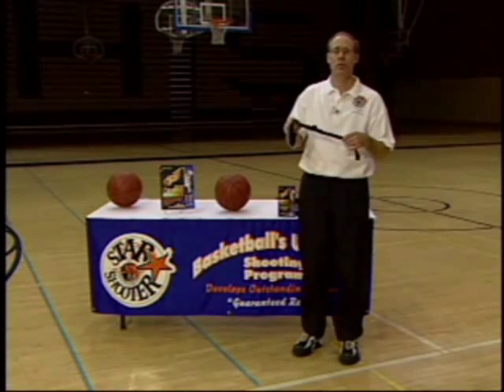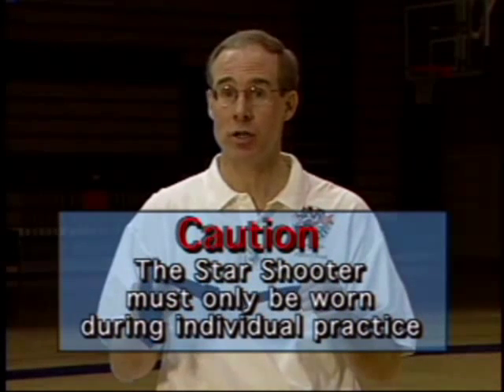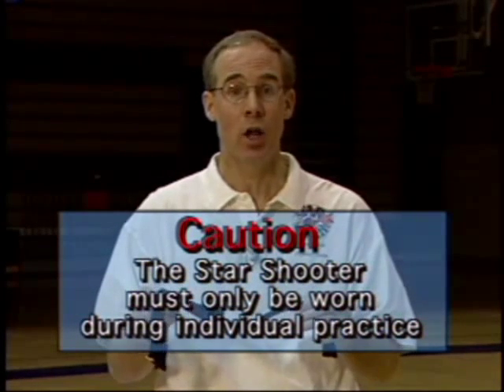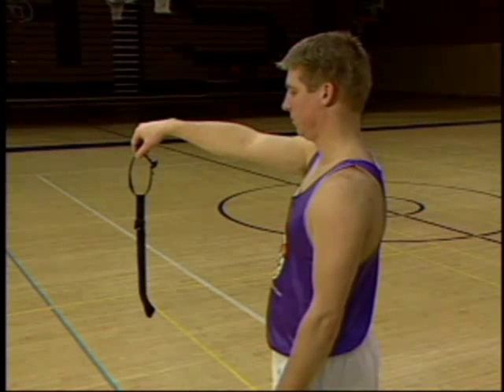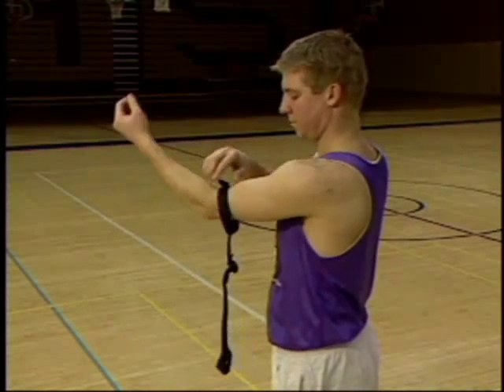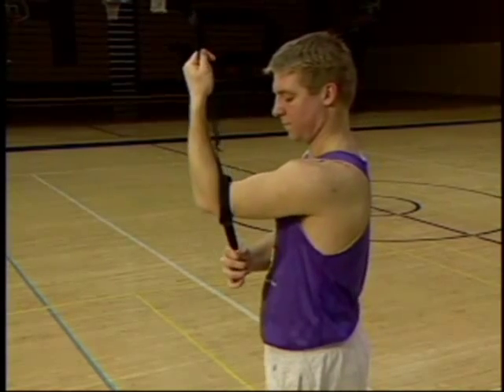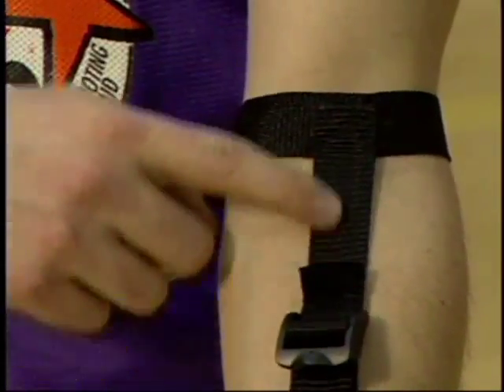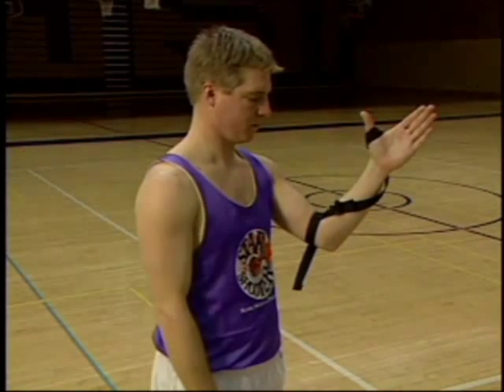Shooting Strap Basketball Instructions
Why does EVERY player need The SHOOTING STRAP?A universal problem for EVERY player is using the non-dominant hand (guide-hand) - usually the thumb - to help provide force for the shot. The problem is most evident during long distance shots.This habit is the #1 cause of left/right misses. To make matters worse, it often goes undetected because the movement happens so fast.See Photo #1 below.

The SHOOTING STRAP stops ALL thumbing and ALL interference by the "guide-hand" quickly and easily in two weeks or less.It's patented design forces the athlete to shoot a one-hand shot. See photo #2 below.To develop proper form, simply shoot 30 minutes a day for two weeks and your form improves AUTOMATICALLY - like magic! It is so effective for improving accuracy and form, even the Pros are using it.